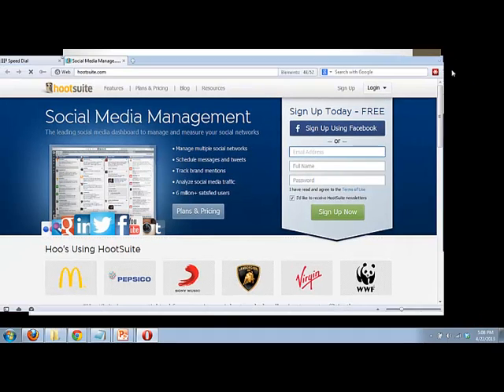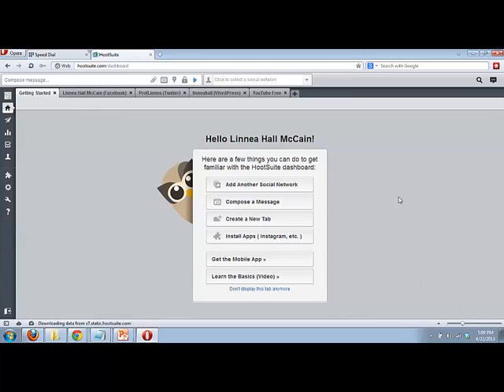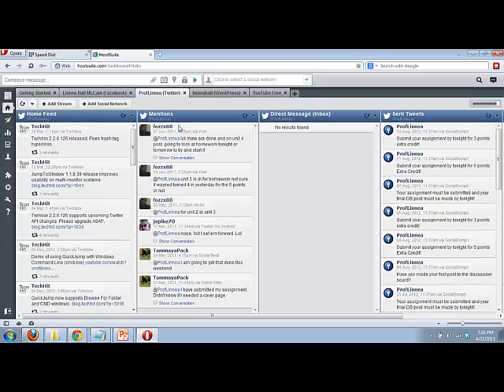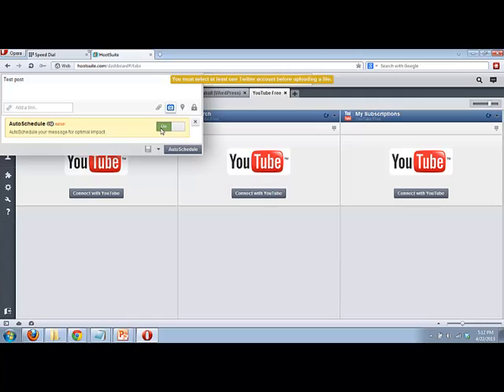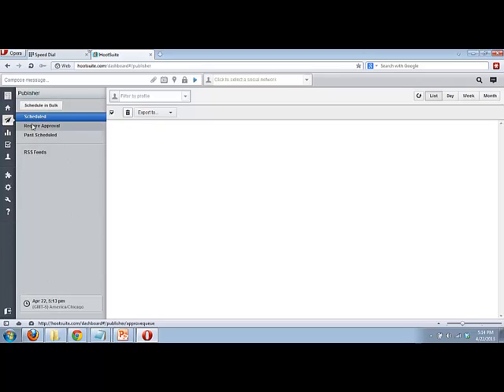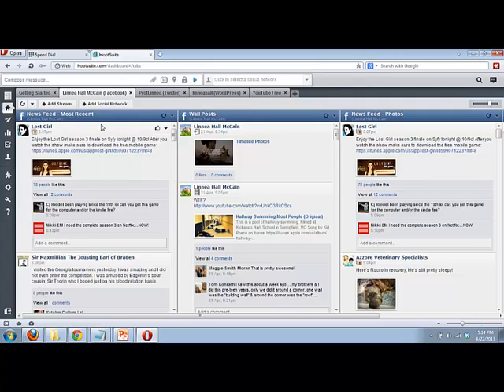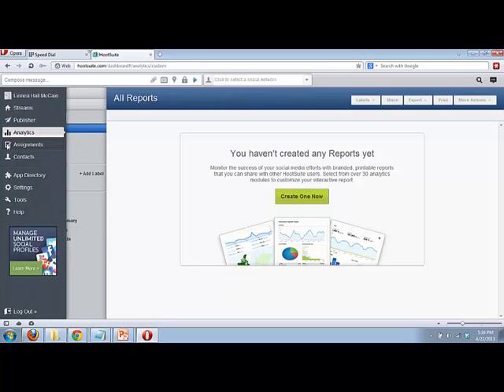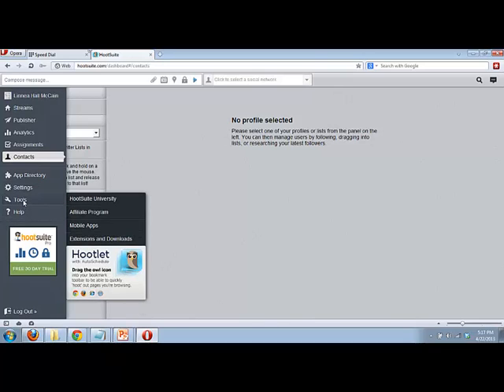HootSuite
Intro to HootSuite